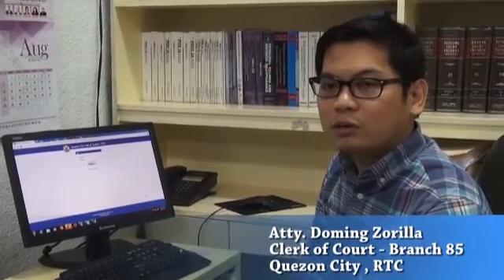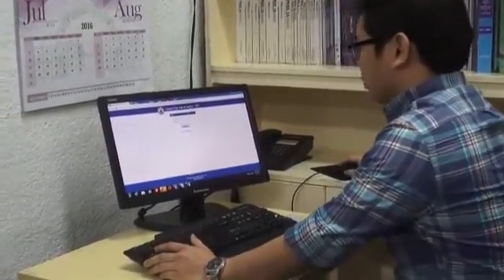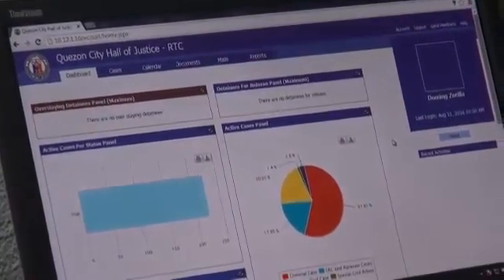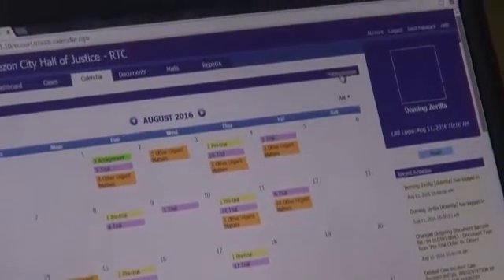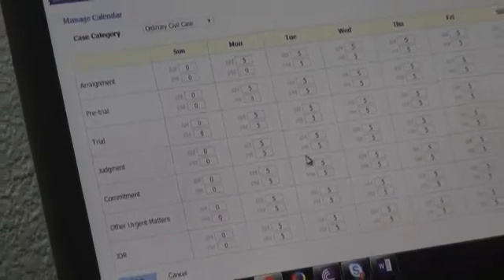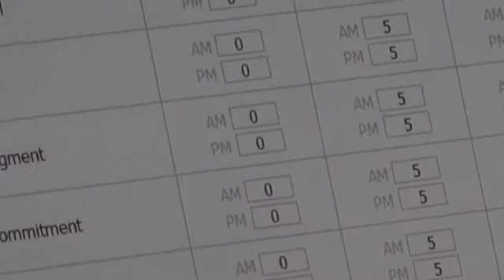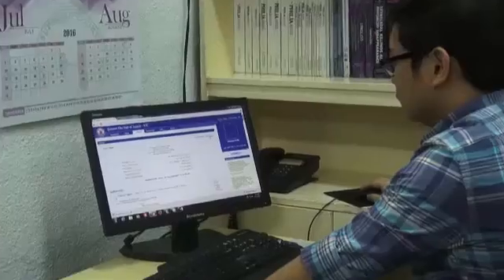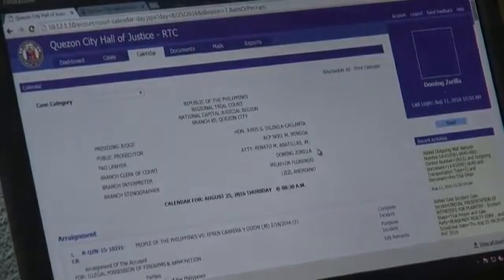How to Use the eCourt Calendar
Atty Doming Zubilla, Clerk of Court of Quezon City RTC Branch 85 shows how to use the eCourt Calendar